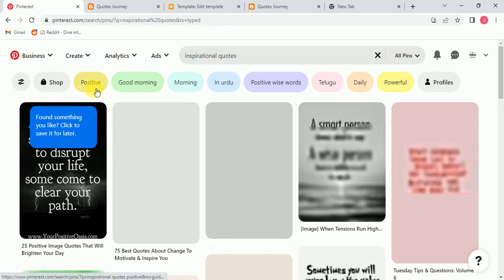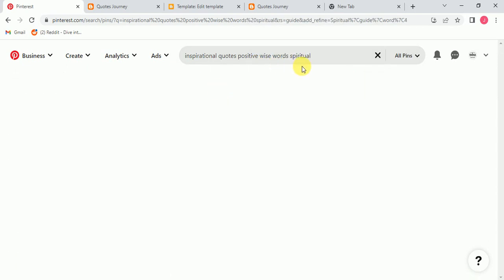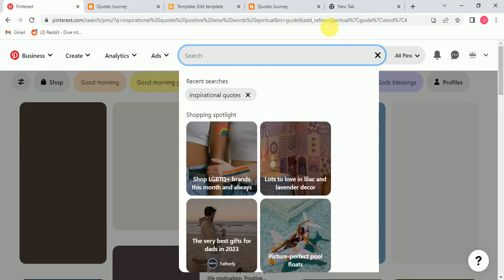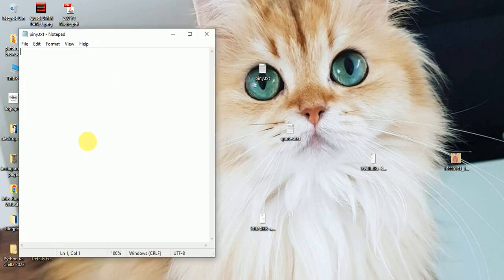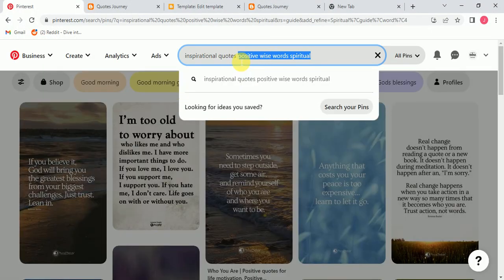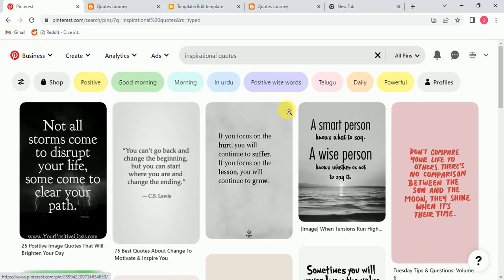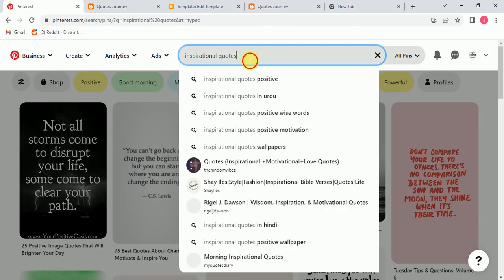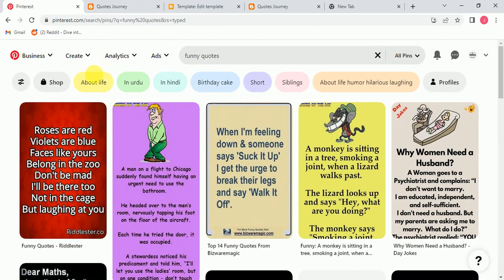How To Do Keyword Research For Pinterest (1st Method) | Pinterest Marketing Course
In this informative video, we will guide you through the first method of conducting keyword research for Pinterest. Keyword research is essential for optimizing your Pinterest content and driving targeted traffic to your profile. Join us as we share effective strategies, tools, and techniques to discover high-performing keywords specific to Pinterest. Learn how to identify trending keywords, analyze search volume, competition, and user intent to create compelling content that resonates with your audience. Don't miss out on this comprehensive tutorial on how to do keyword research for Pinterest using the first method.